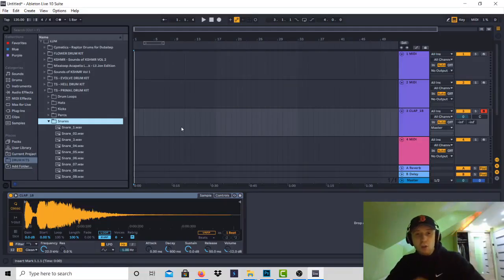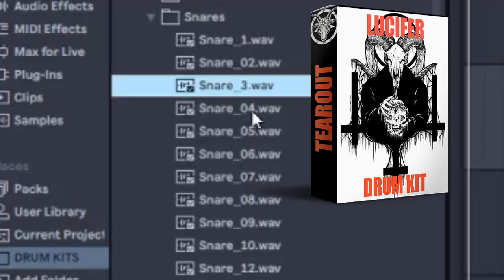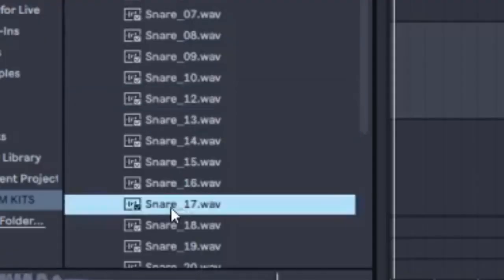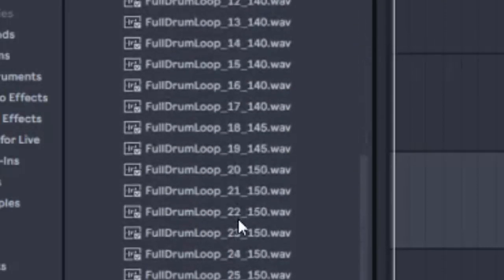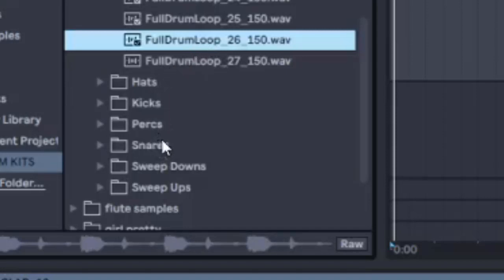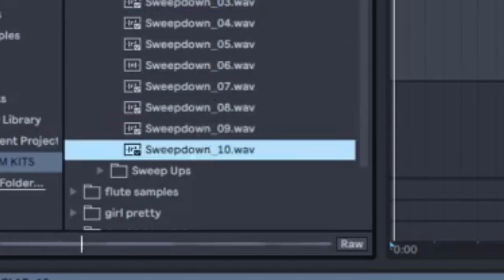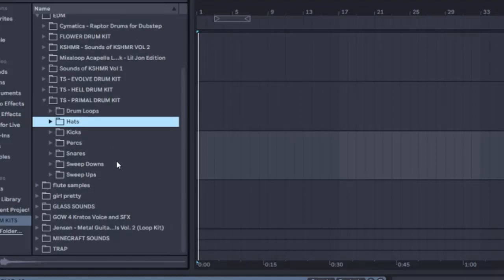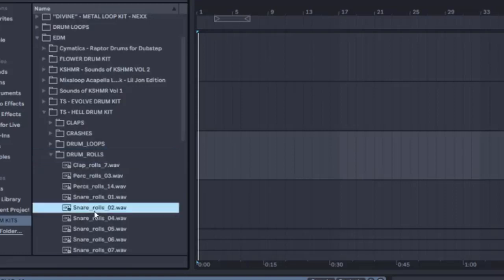TEAROUT DRUM KIT LUCIFER ?!